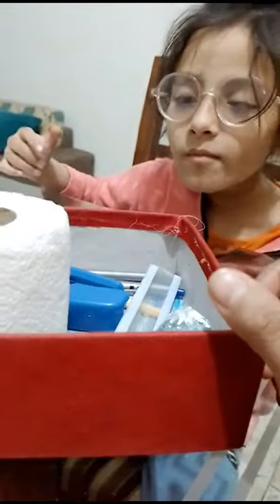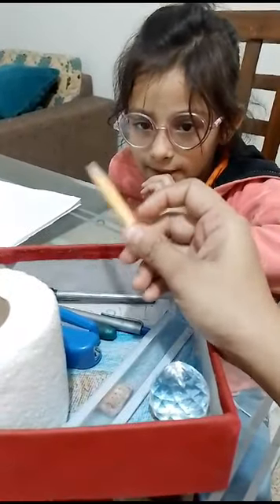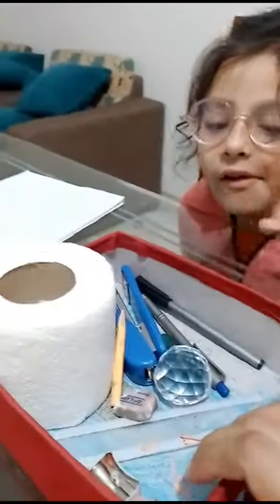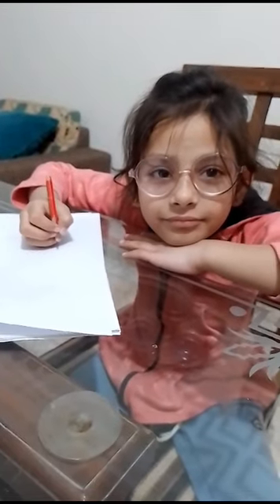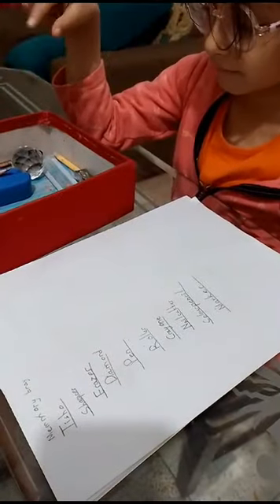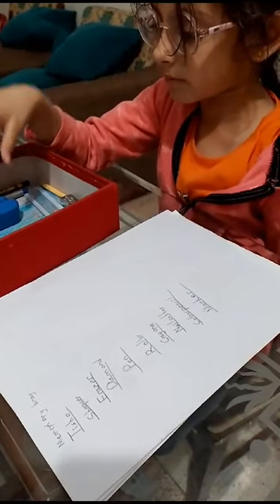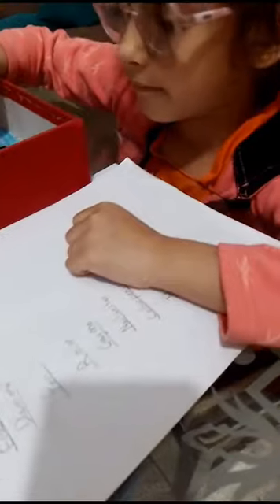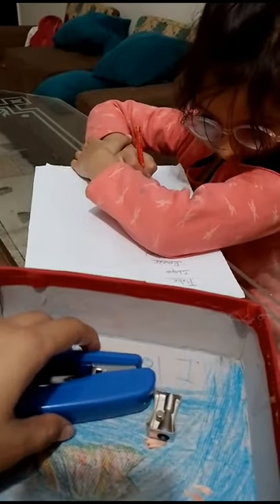Memory tray/juniors memory tray/ st Joseph's memory tray practice /memory tray practice by juniors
memory tray
Memory tray activity is important for convent preparation. It is a brain boosting activity which helps child for memorising things in short time period .